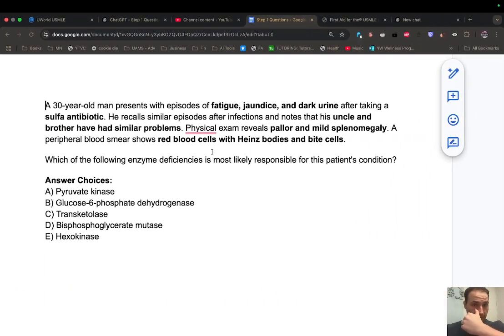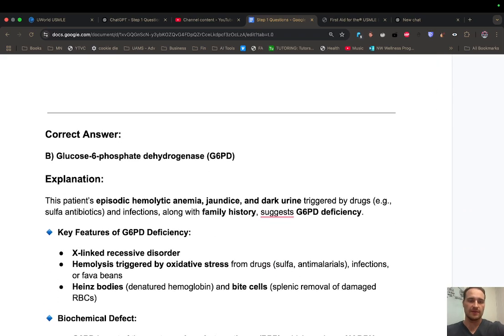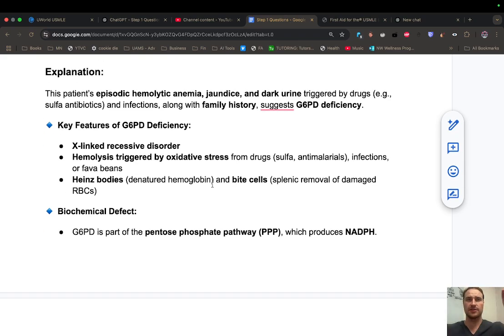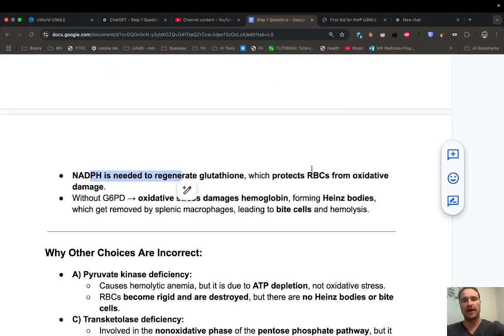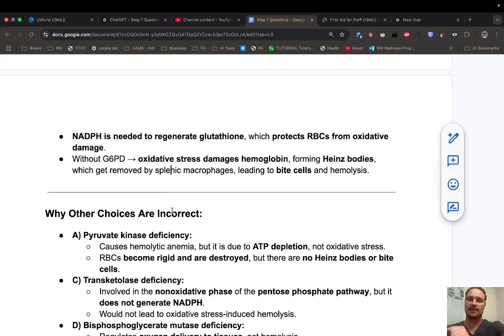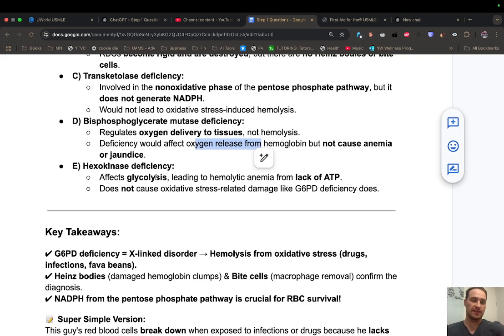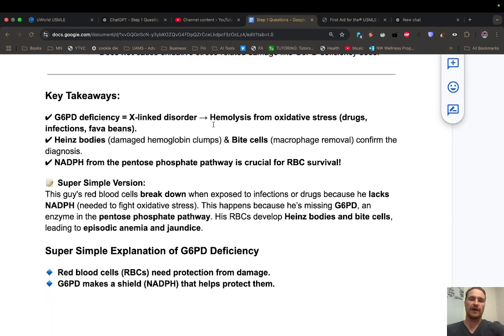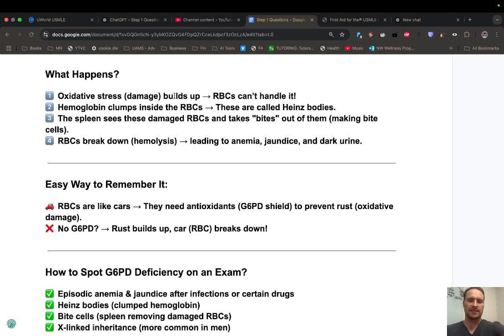STEP 1 Prep # 21 - BioChem - Heinz Bodies and Bite Cells